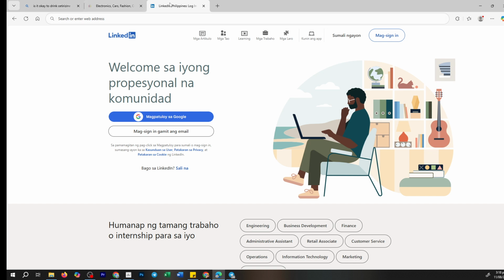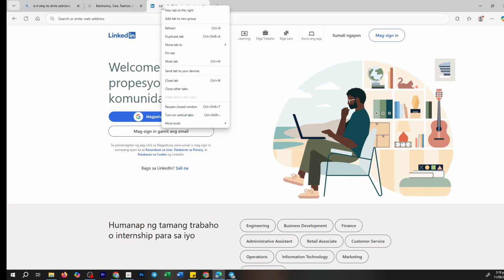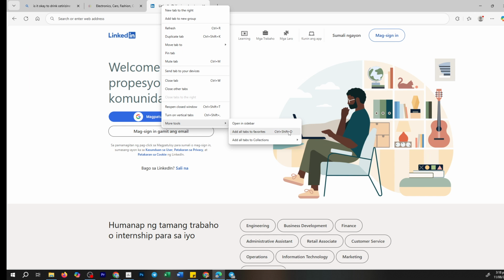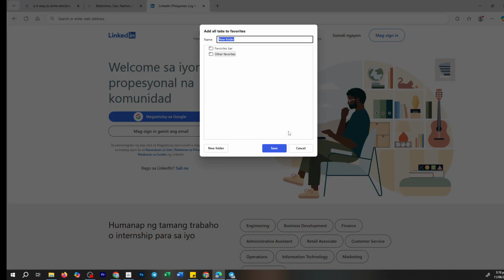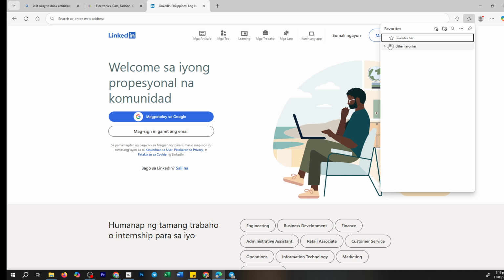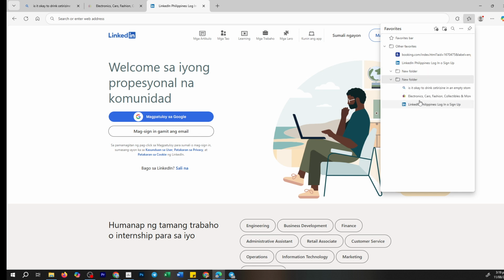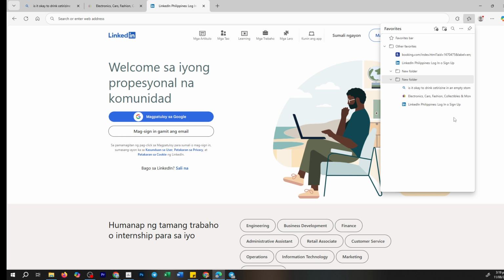How To Save All Open Tabs To Reopen Anytime In Microsoft Edge [2026 Guide]